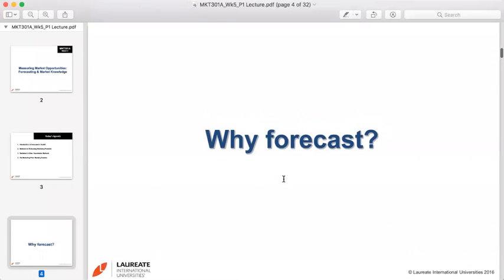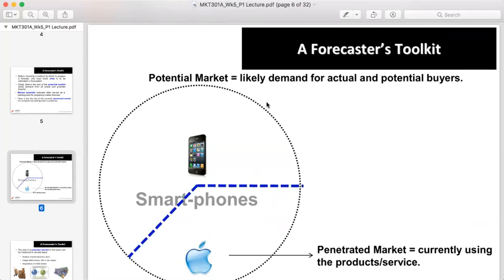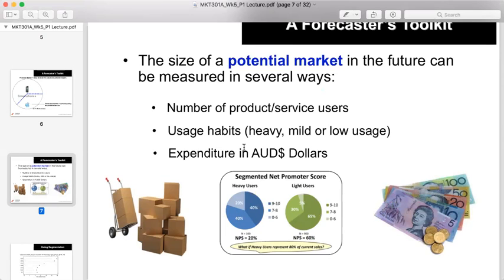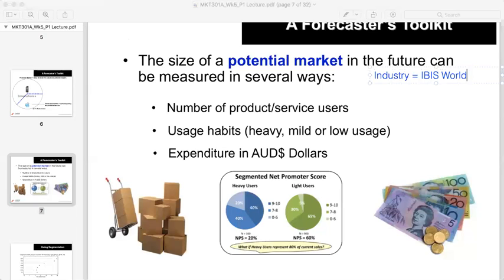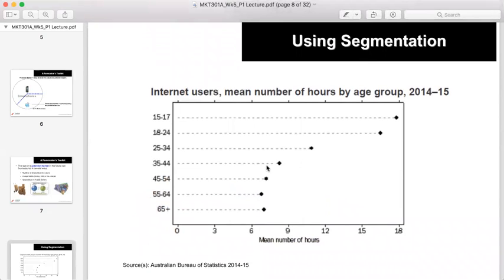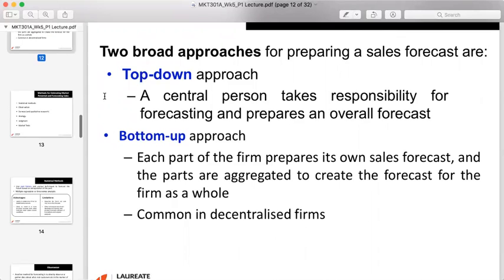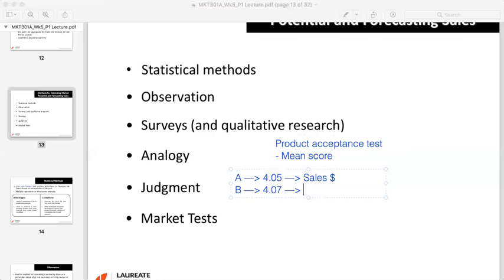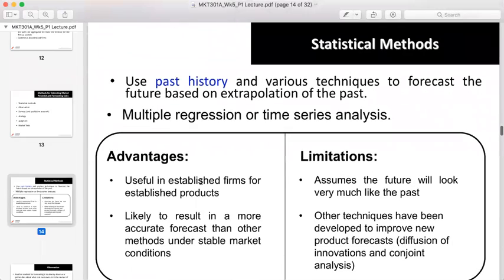MKT301A Webinar 3 2/2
In this webinar, we discuss brand diagnostic, forecasting and marketing potential.